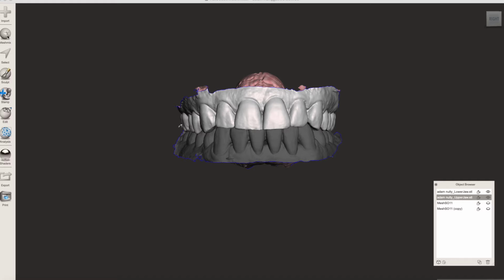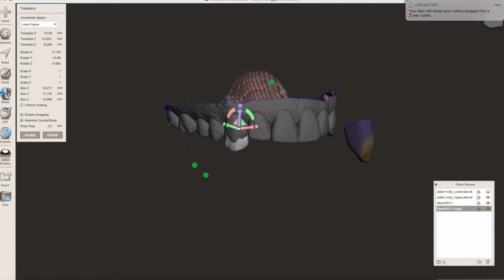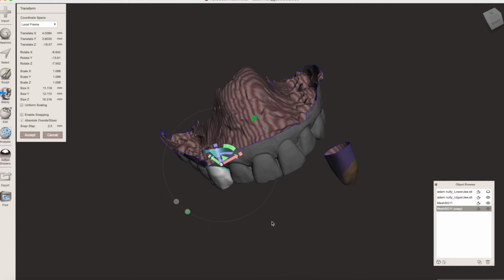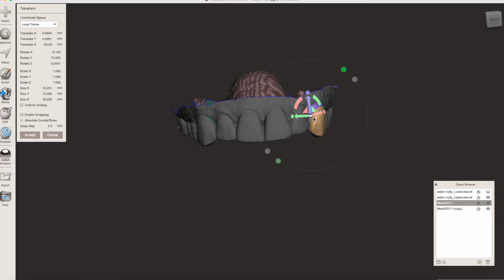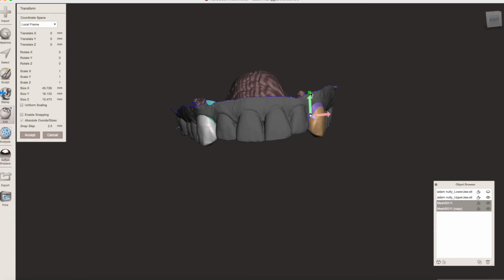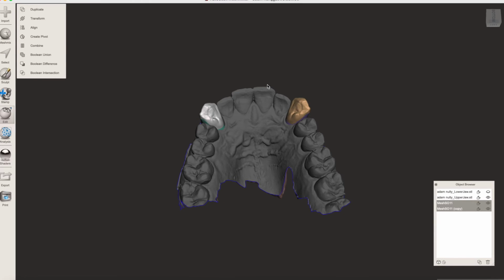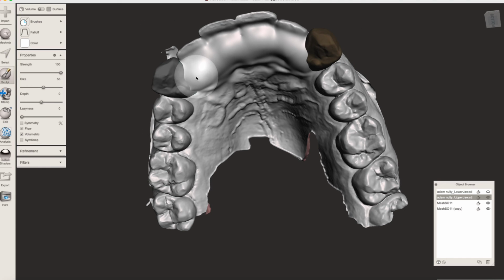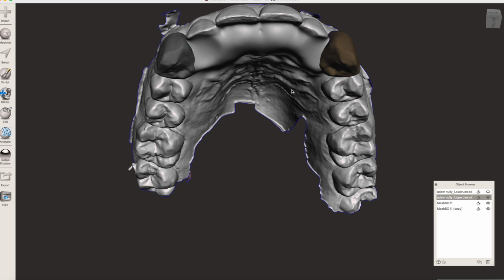Vampire Teeth How To! How to make Vampire Teeth with Meshmixer!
How to make vampire teeth using the Adam Nulty Meshmixer library.
Grab it on grabcad.com for free!

Learn Digital Dentistry - Level 7 Diploma in Digital Dentistry
Join Scan Club and get an Intra-Oral Scanner!

Lets make dentistry fun again!